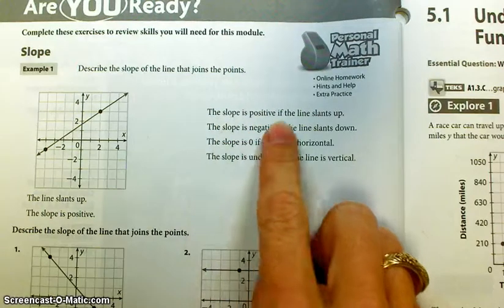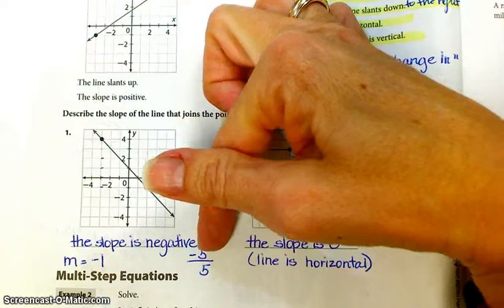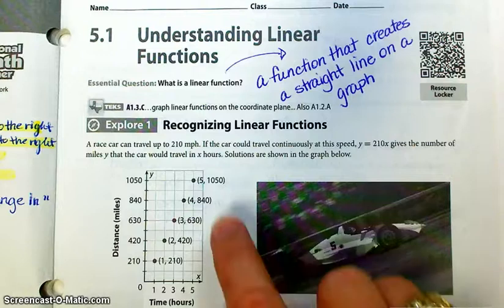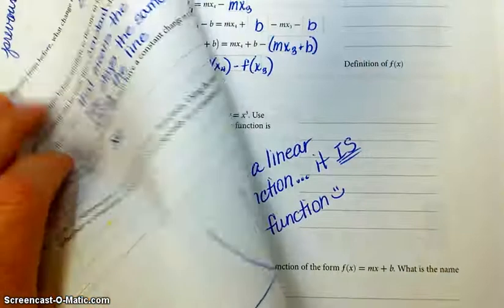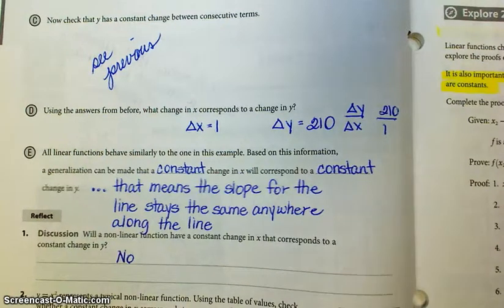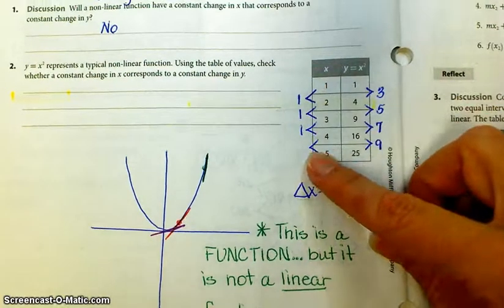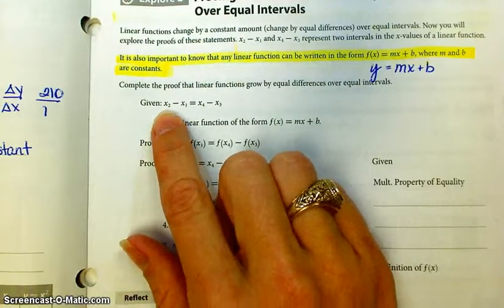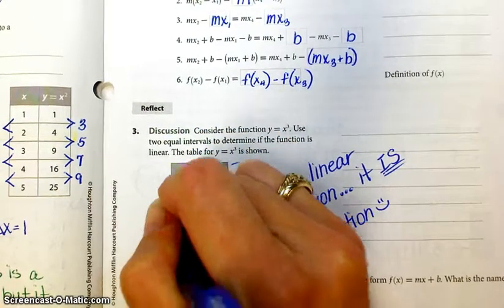Algebra Module 5 1 Part 1